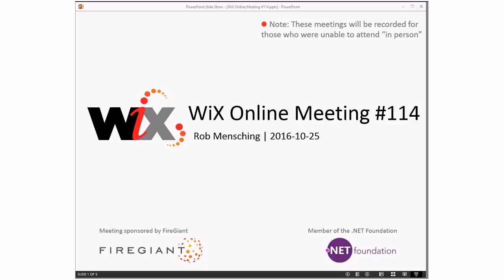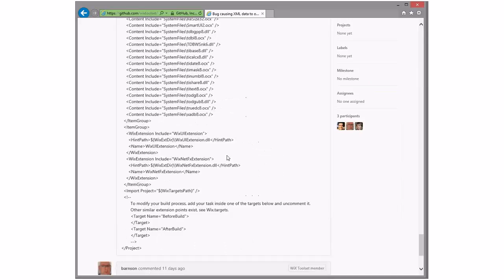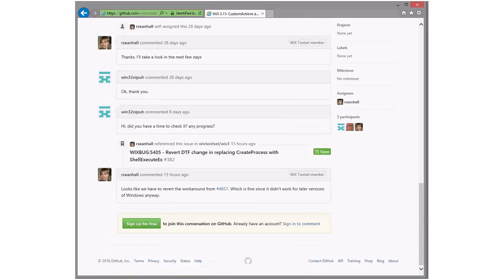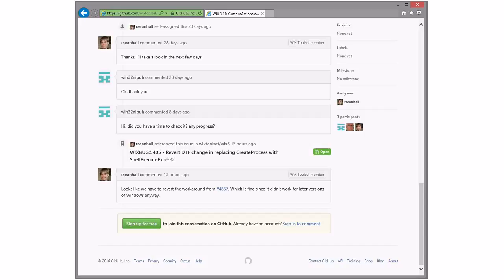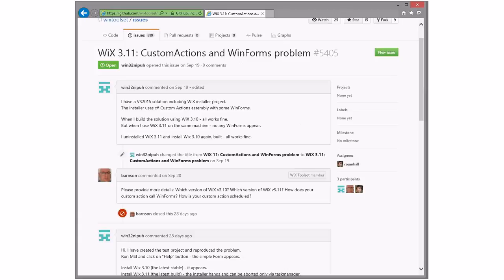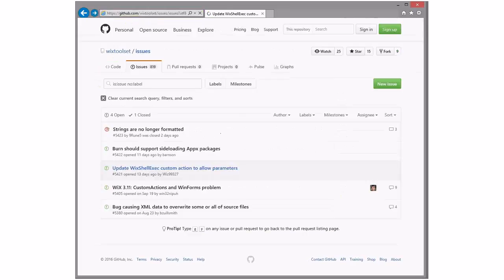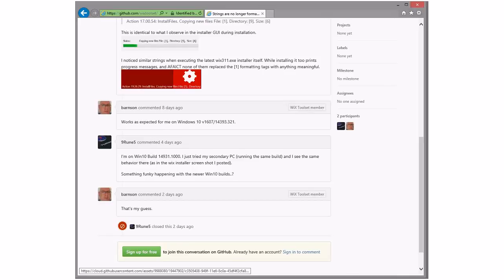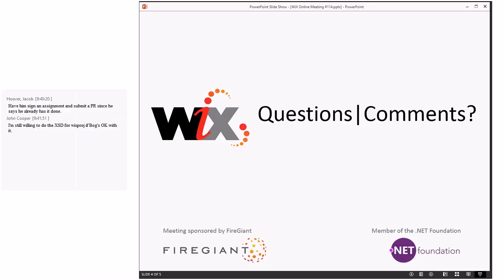WiX Online Meeting #114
Tuesday, October 25, 2016 9:34 AM